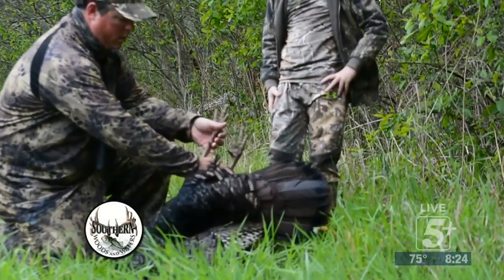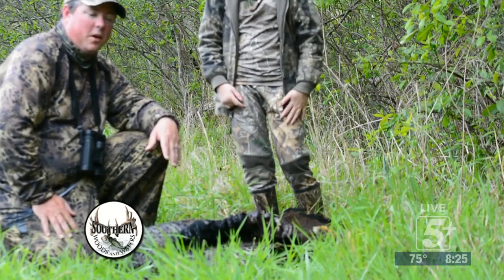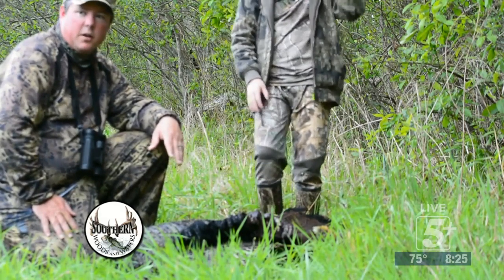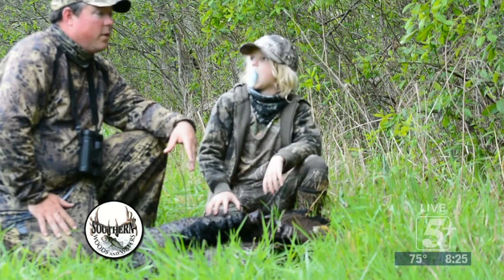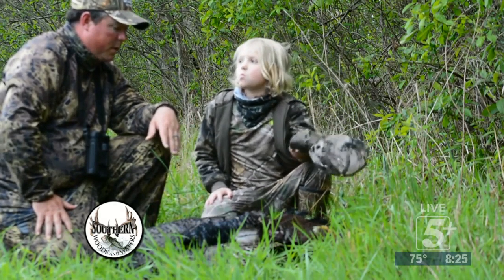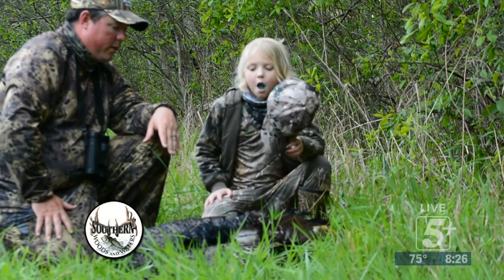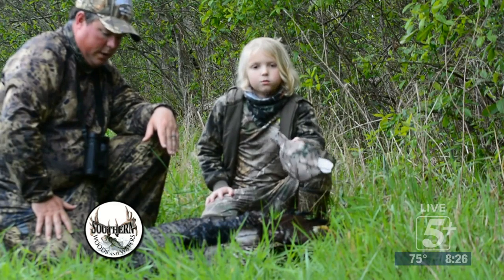Southern Woods and Waters: Father Daughter turkey hunt p2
Brandon is joined by local hunting expert Randall Haley as they discuss a recent gobbler hunt with his daughter.